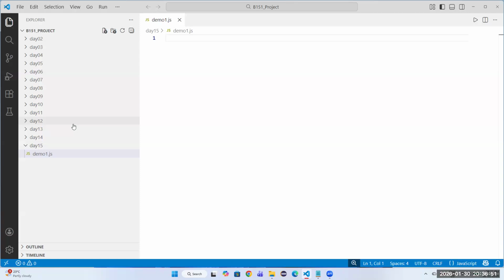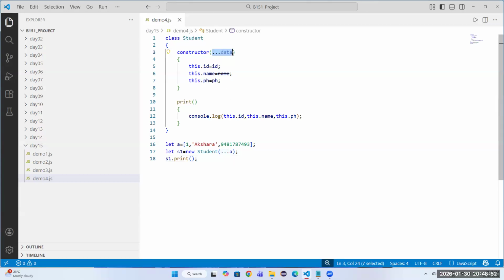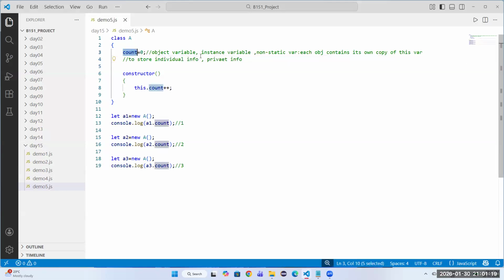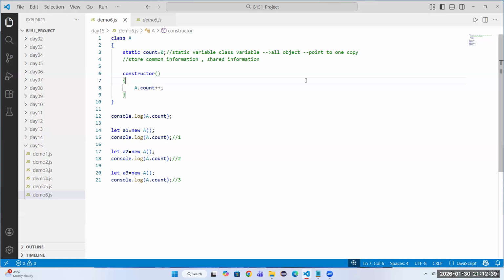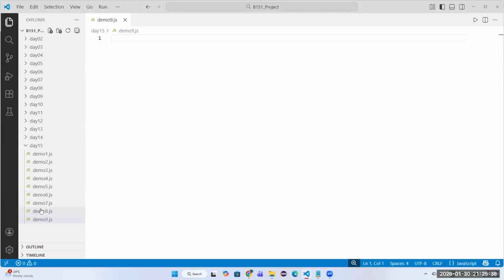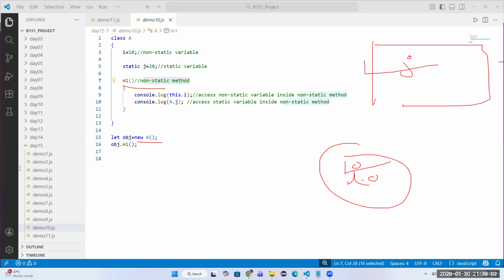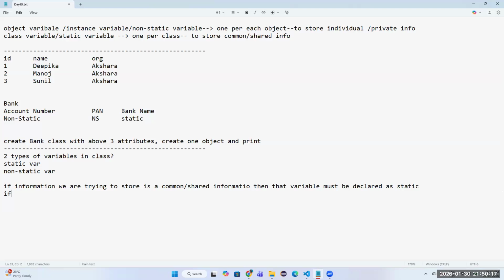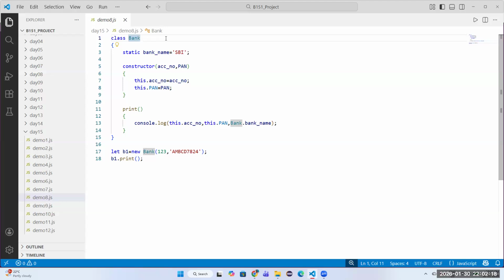B151 2026 01 30 Day 15